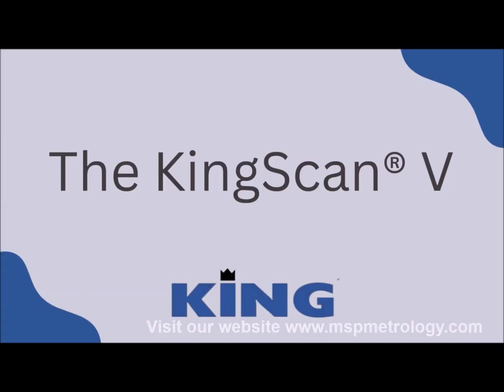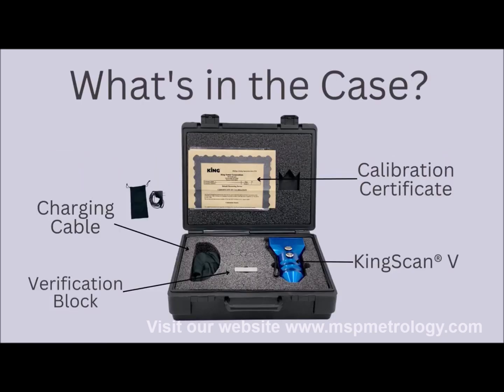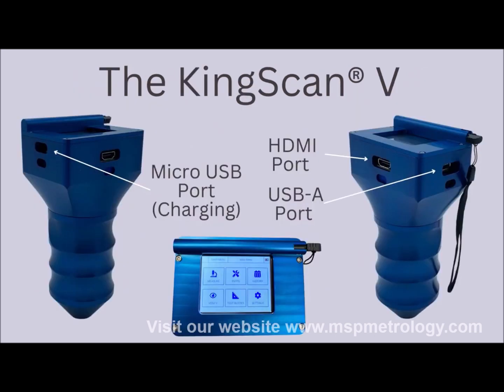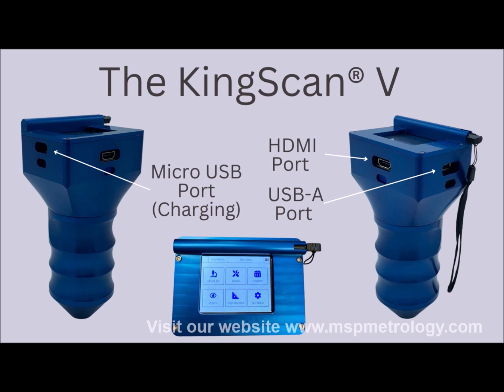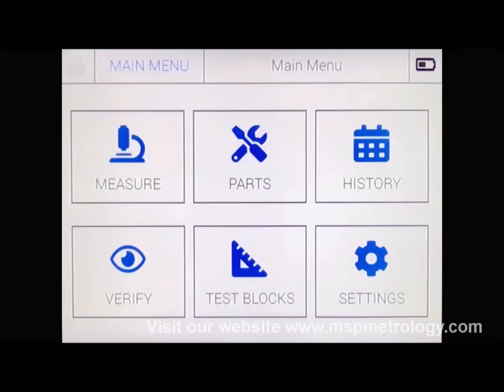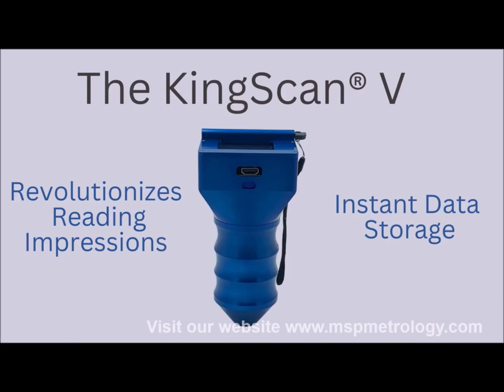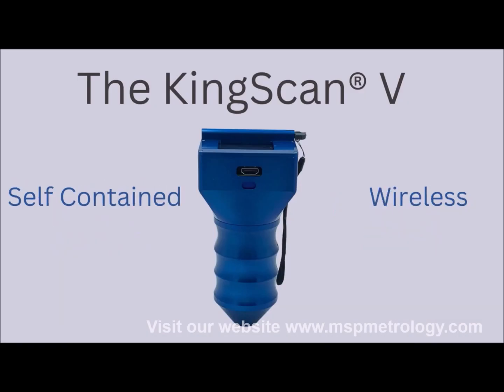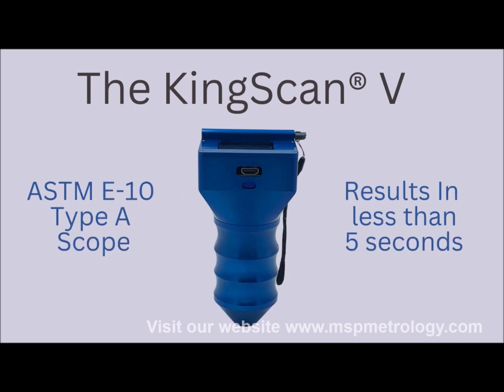King (USA) Automatic Brinell Scope KingScan V Video Introduction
KingScan® V Automatic Brinell Scope

METAL HARDNESS TESTING MADE EVEN EASIER!

The KingScan® V all-in-one design eliminates the need for a
computer. Reading impressions is as easy as the push of a button!

Align the KingScan® V over the impression, press the button and in
less than 5 seconds, the result is calculated, stored and displayed.

ACCURATE
Measurement is read automatically
• 20x magnification
• Accurate to .001mm
• ASTM E-10 Type A

FAST
• Results in less than 5 seconds
• Instant data storage
• WI-FI Connectivity

EASY
• Portable & Self-contained
• Ergonomic design
• Fits in your hand
• Under 3 lbs.

RELIABLE
• Repeatable results
• Rugged metal housing
• Suitable for lab or shop

Tasks KingScan® V Kit Includes:
• KingScan® V Scope
• Verification Block
• Charging Cable
• Rugged Custom Case
• Calibration Certificate
• Brinell Hardness Pocket Chart